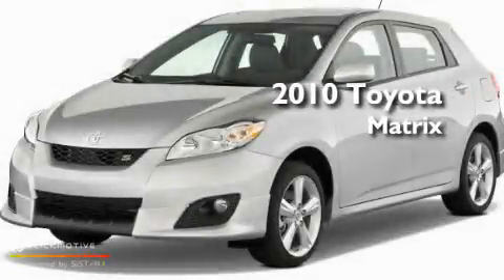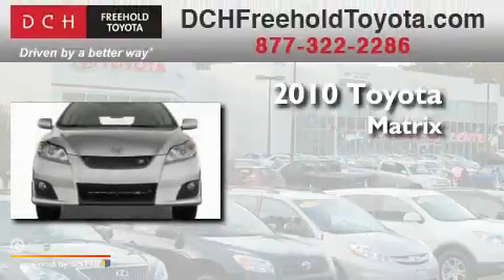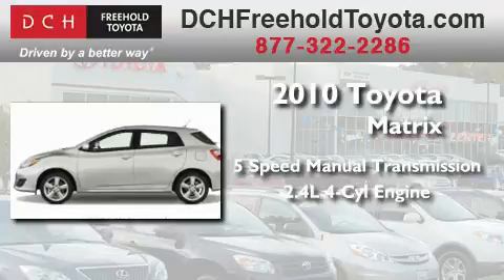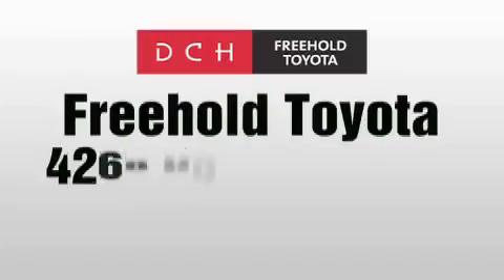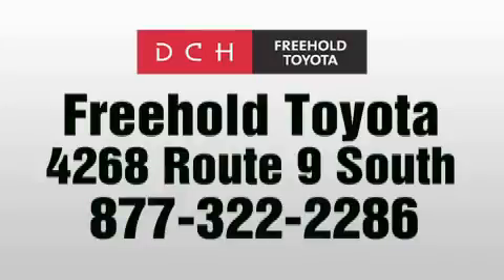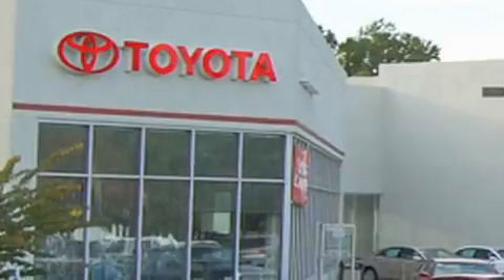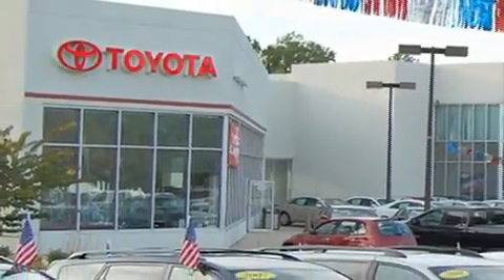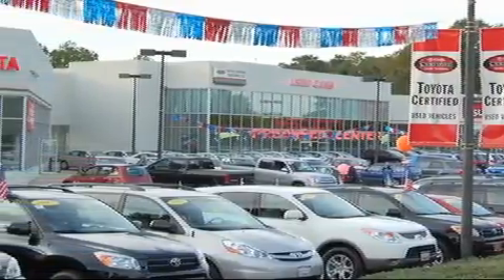2010 Toyota Matrix Freehold NJ 7728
Year: 2010
 Make: Toyota
 Model: Matrix
 Engine: Gas I4 2.4L/144
 Trans.: Manual
 Exterior: Classic Silver Metallic
 Miles: 5
 Interior: STONE CLOTH
 Stock: FT02499